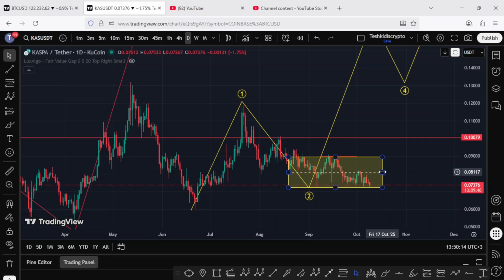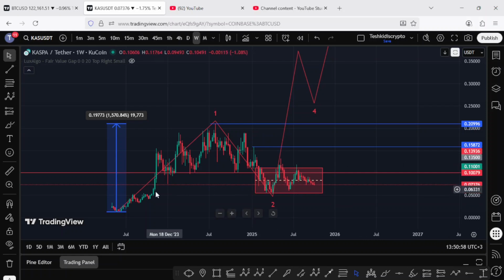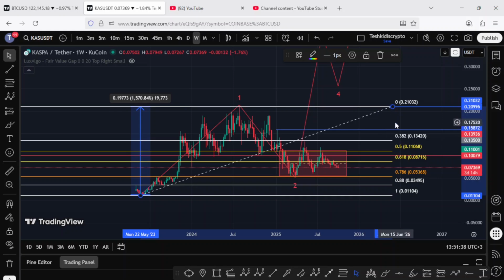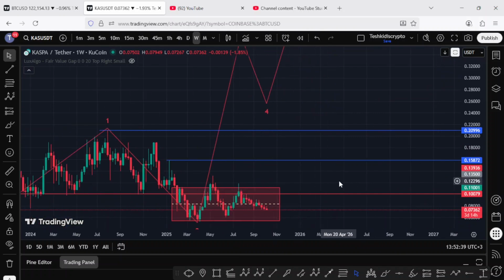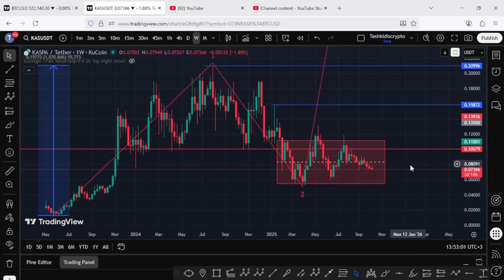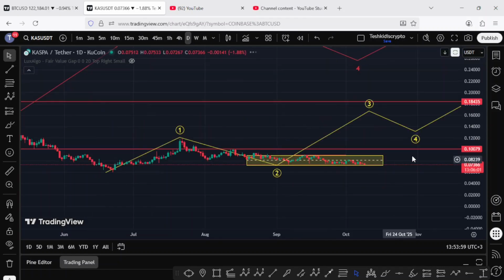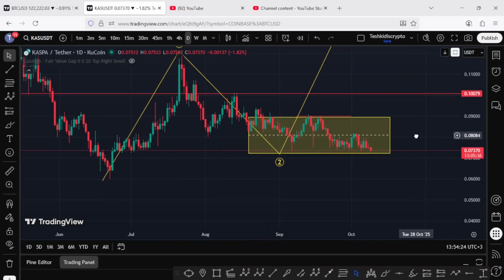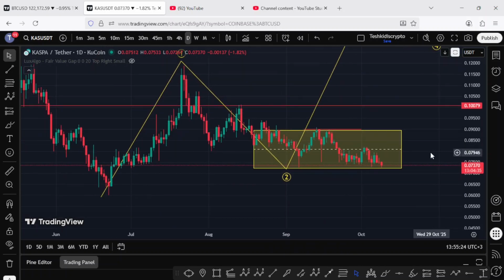🚨IS KASPA (KAS) A DEAD COIN ?? PRICE ANALYSIS [GET READY FOR THIS MOVE]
Exchanges / Products

Follow Teshkid For More Alpha
👉Youtube Membership

📧In Case of any Queries Just Reach To Us:
Educational Materials